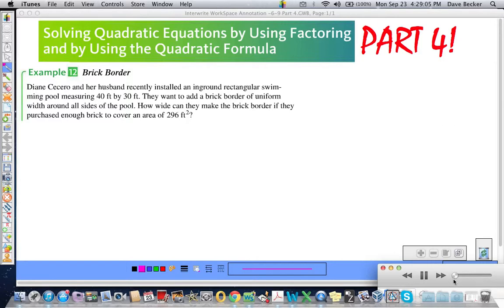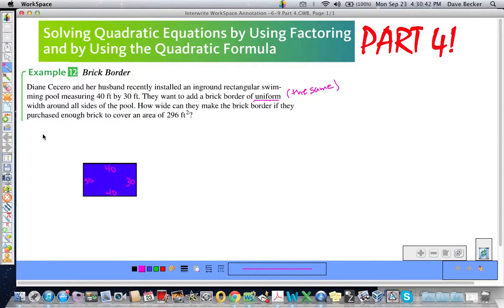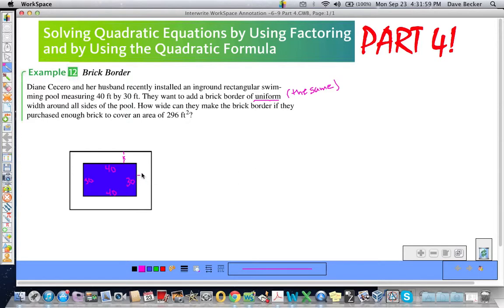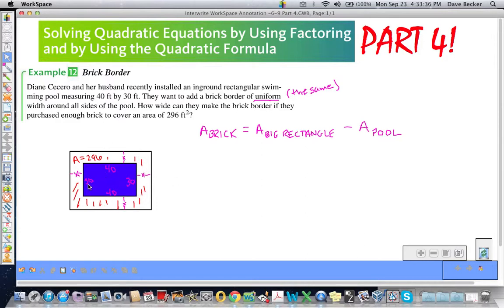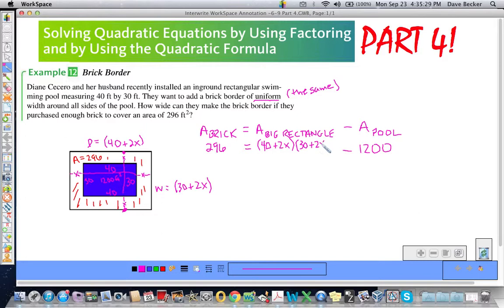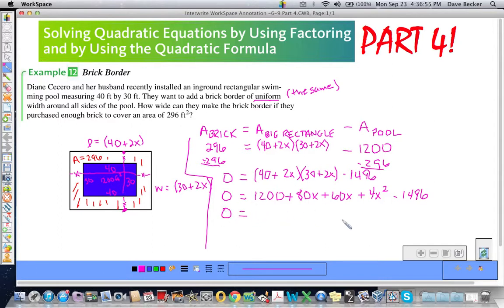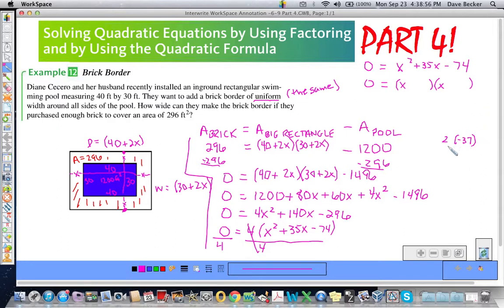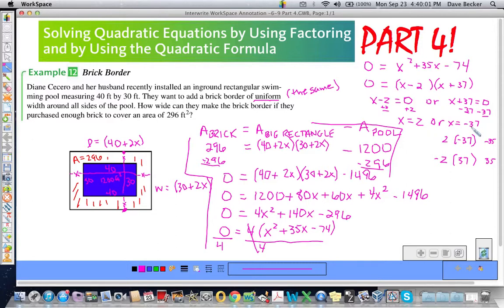Solving Quad Eqns by Using Factoring and the Quad Formula Part 4